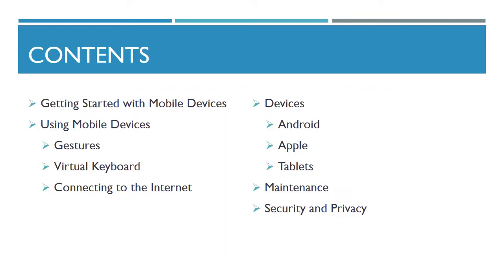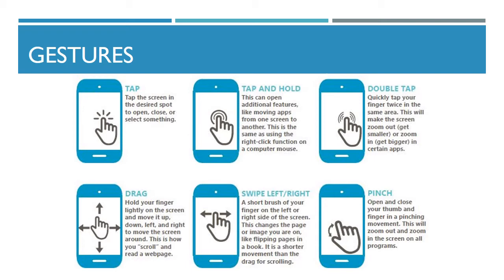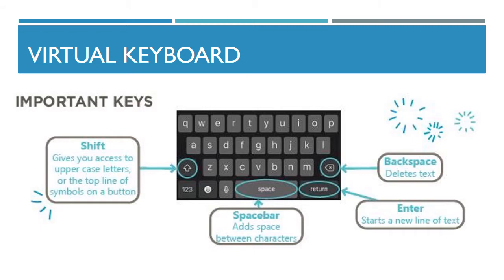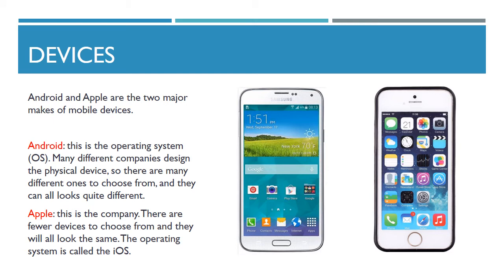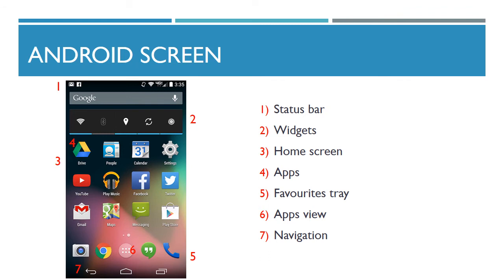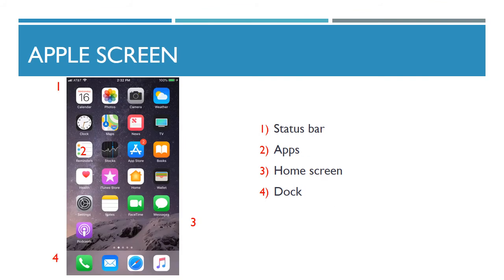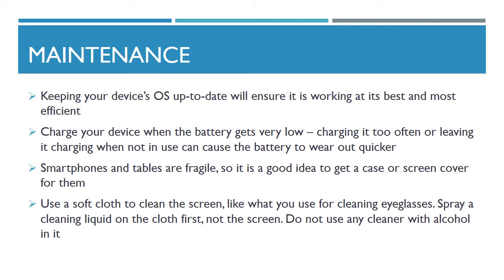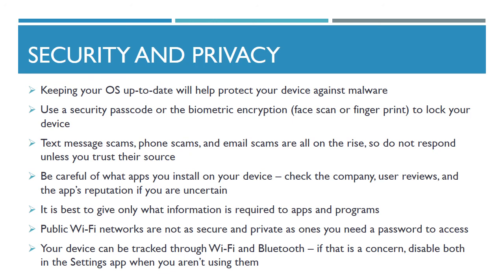Mobile Devices Class - Fundamental Digital Literacy Skills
Class 6 of 7 in the Fundamental Digital Literacy Skills Program

Ever wonder just how smart your smartphone is? Most people are using smartphones and tablets to go online these days, so come to this free class to learn about what your phones and tablets can do – and how to access those features.